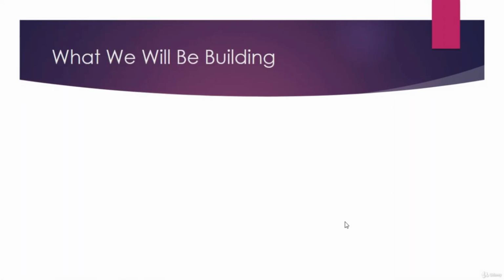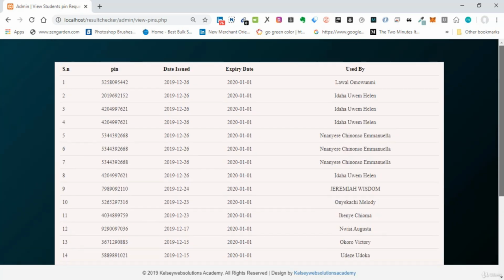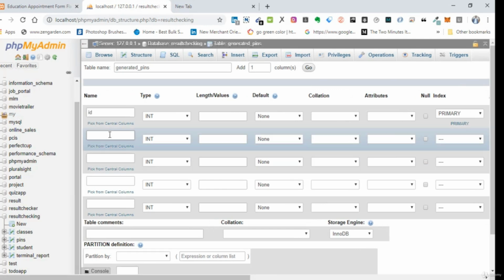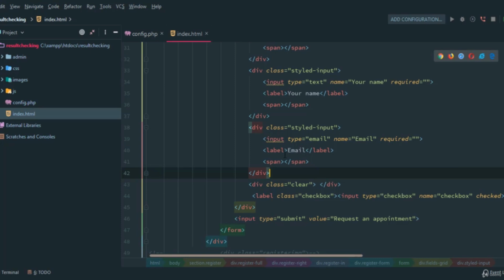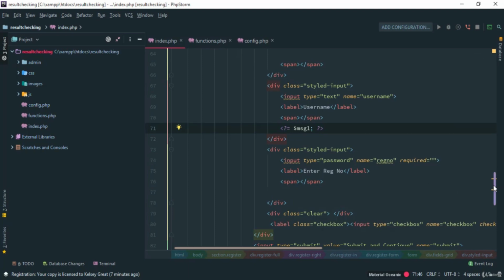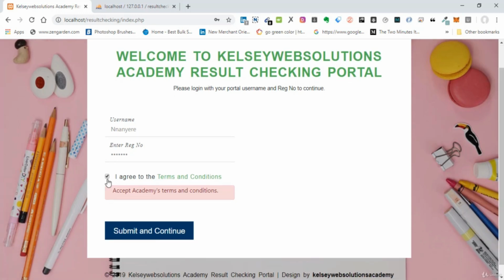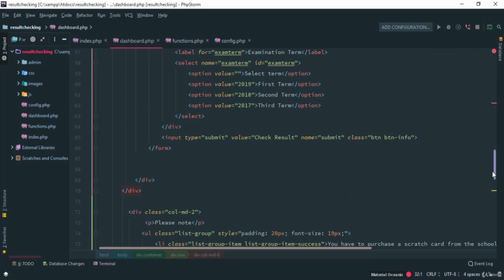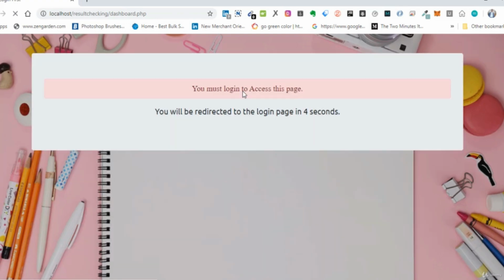Learn PHP By Building A Web Based Result Checking App (Complete Course)